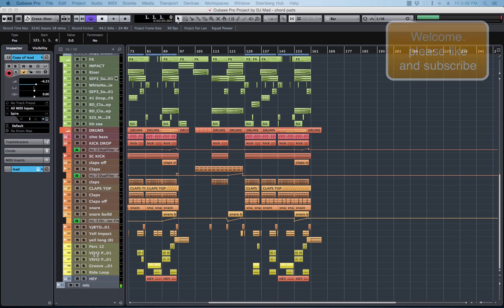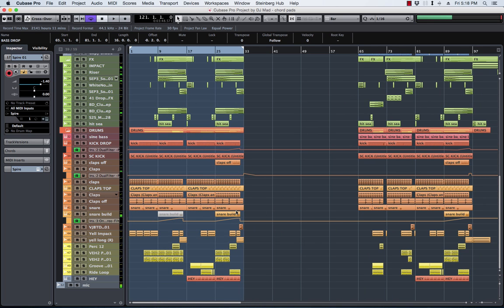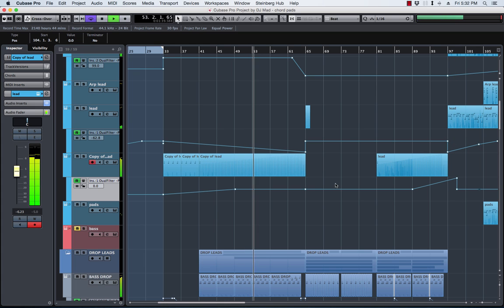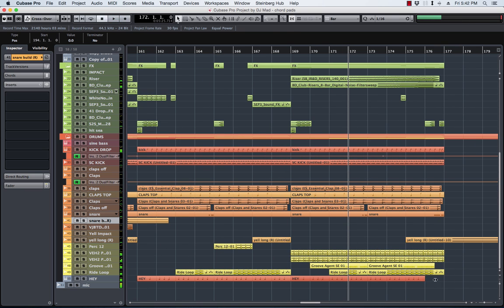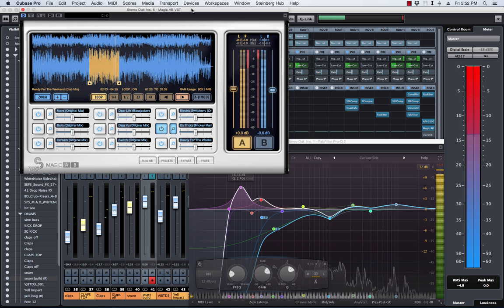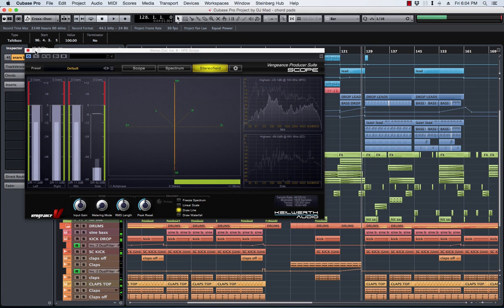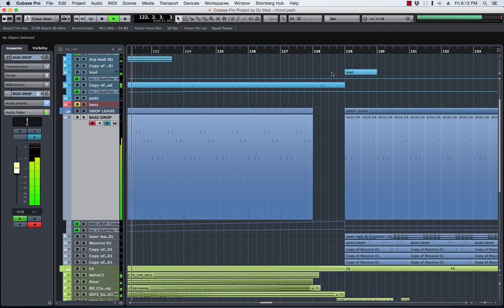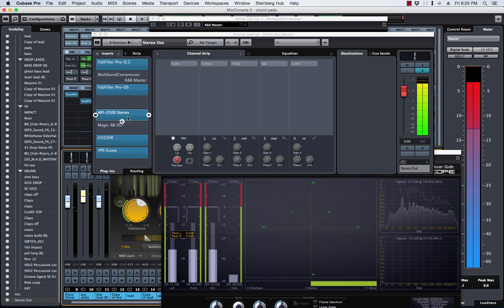Cubase Pro 8 EDM Prt5 "Final Episode"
Heres the download link for the track

What is going on guys, Here's the last episode of this track.
Unfortunately the audio came out a bit distorted due to me upgrading
some audi drivers, however, i think its still watchable and you will get the point to what im doing. Will fix the issue on the next.